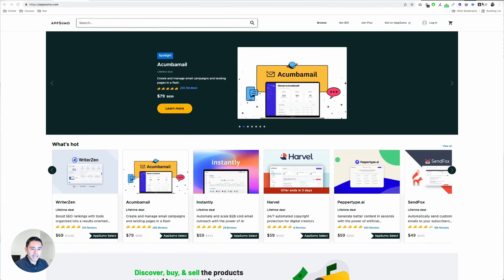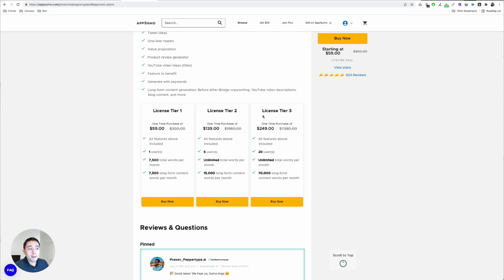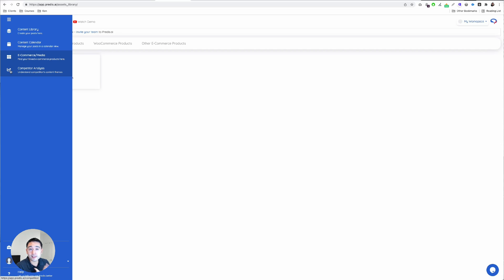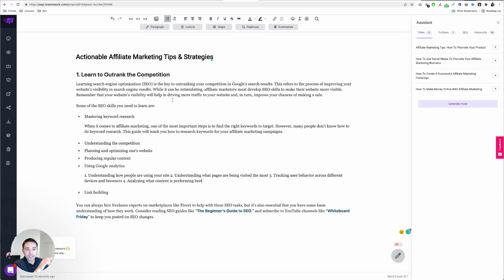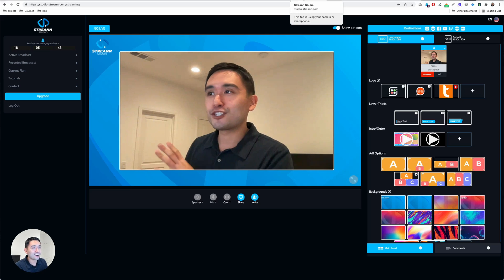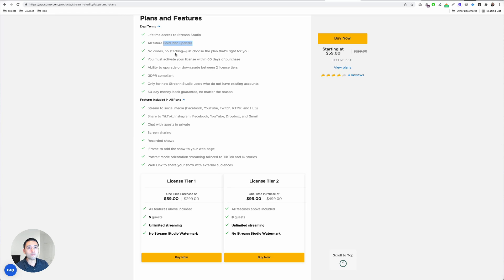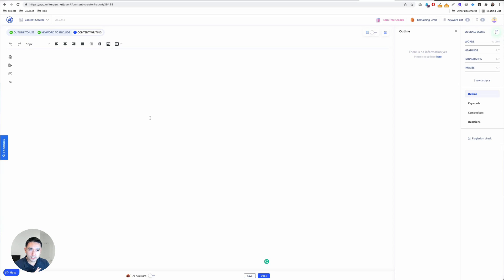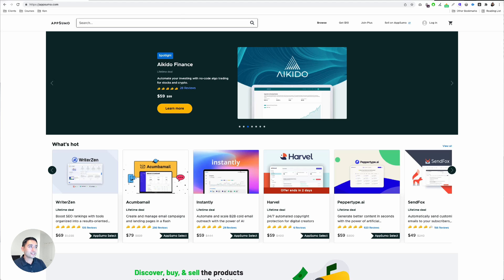5 Best Appsumo Deals February 2022 - What's Worth Buying?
Jump Chapters:

00:00 Intro
00:54 Peppertype AI
03:22 Predis AI
06:59 Bramework
10:29 Streann Studio
13:31 WriterZen
17:09 FREE Checklist!